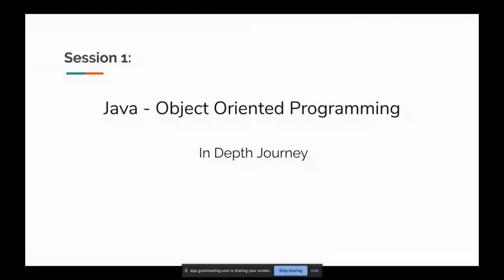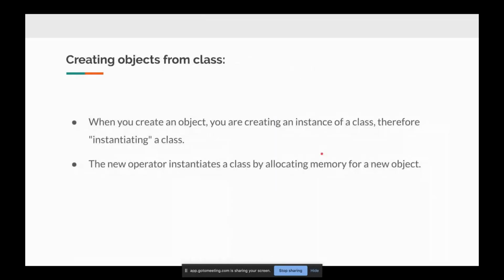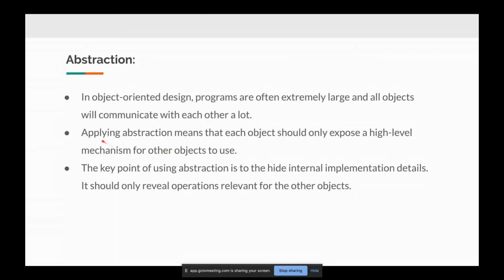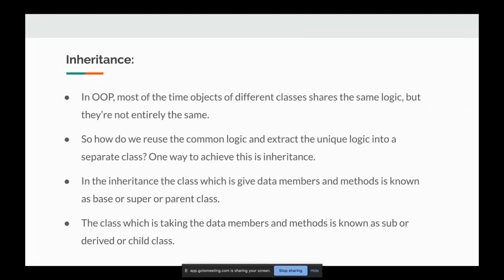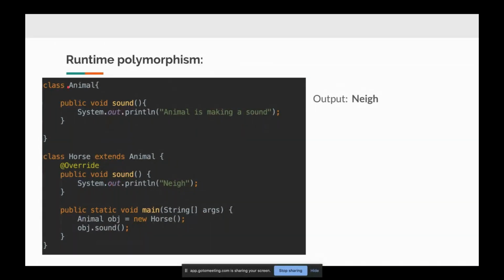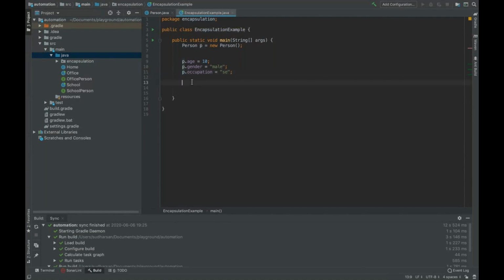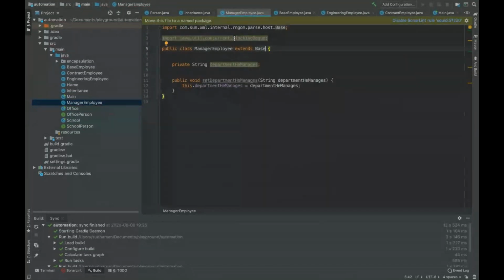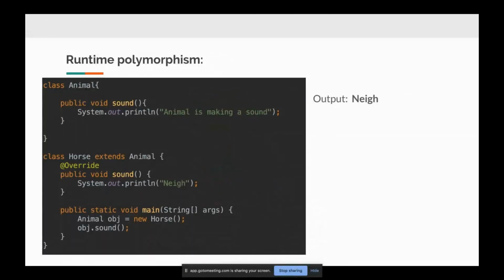Java Crash Course - Understand OOPs - In Depth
First Kick Off Session Of Automation Crash Course
Topic - OOPs - In Depth
Presenter - Sudharsan Selvaraj